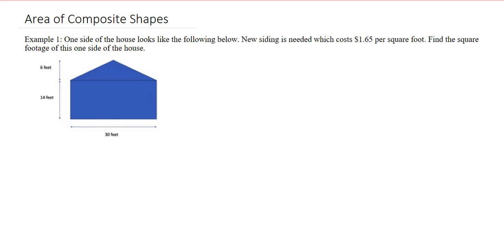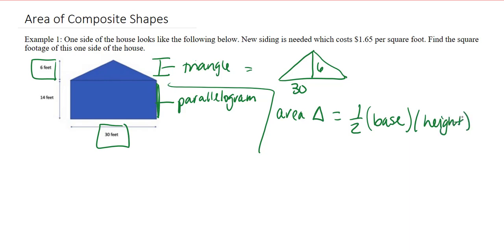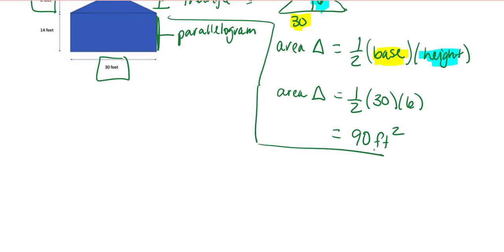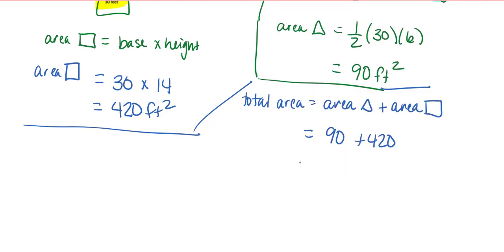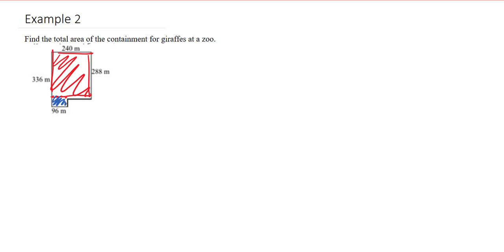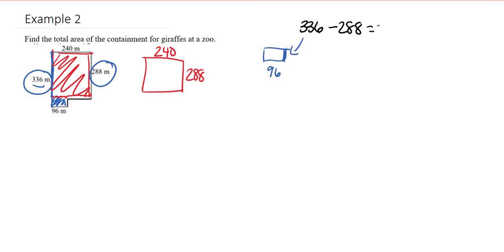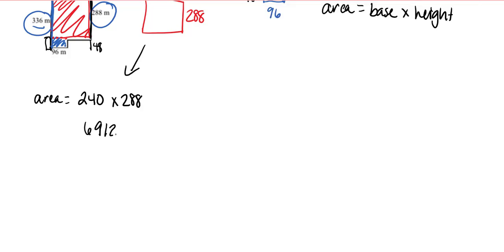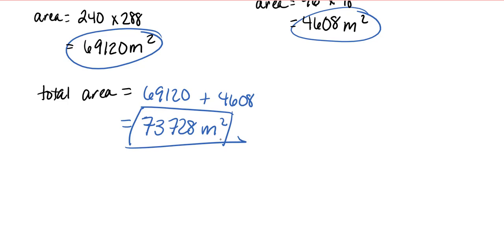Area of Composite Shapes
Finding the area of composite shapes.